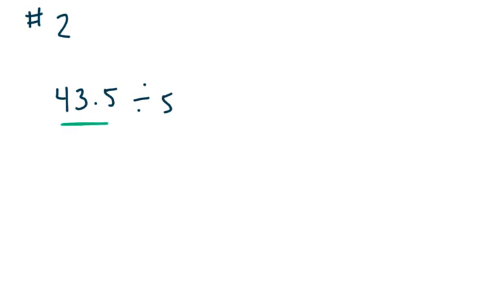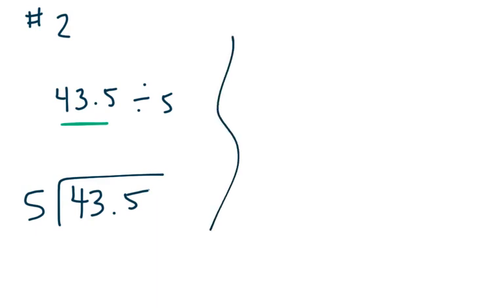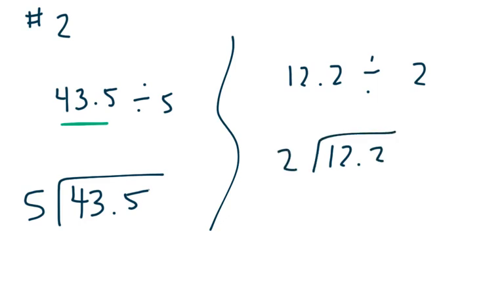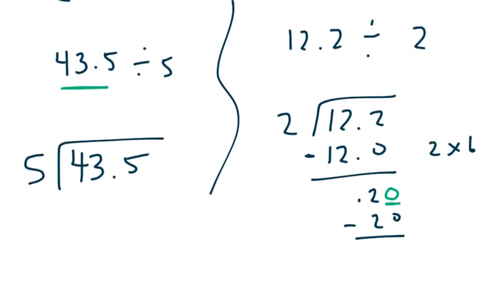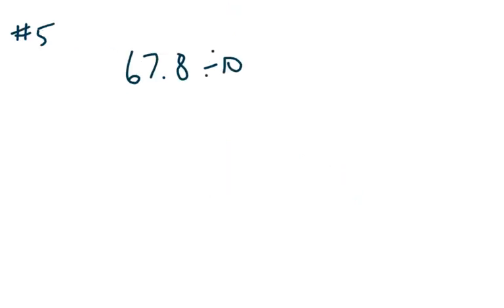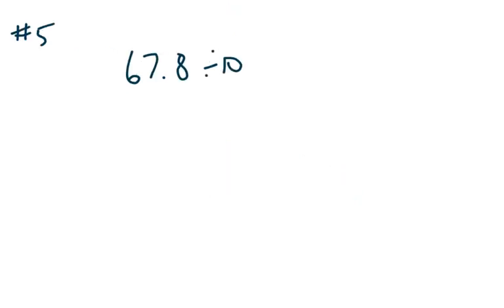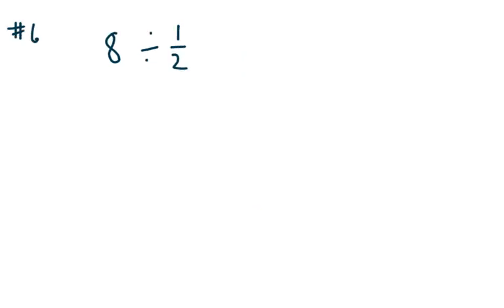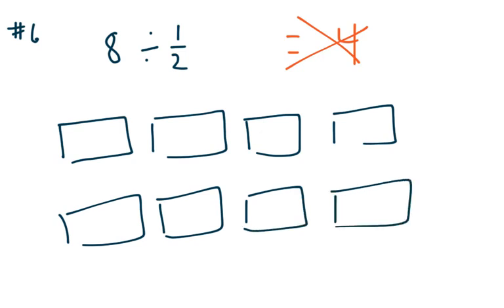Week 5 Homework Help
Help with problems #2, #5, and #6